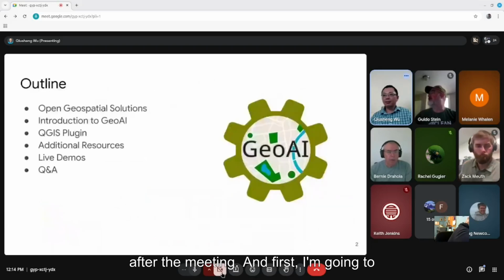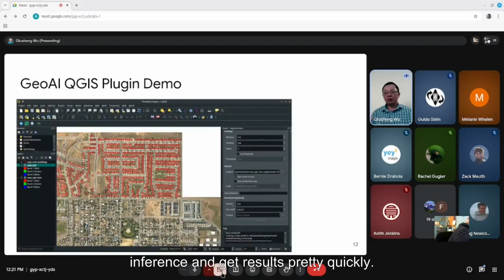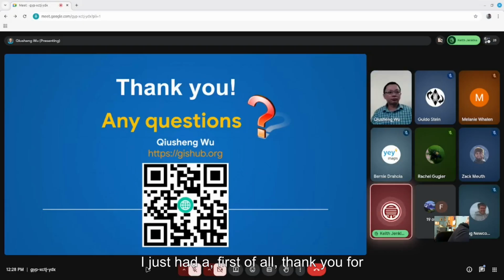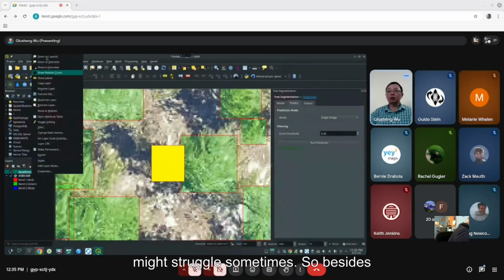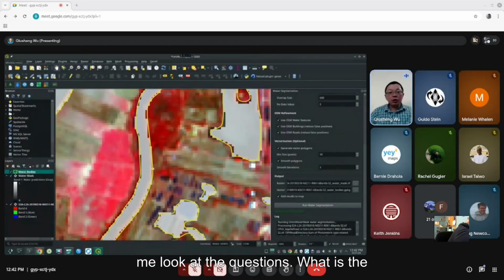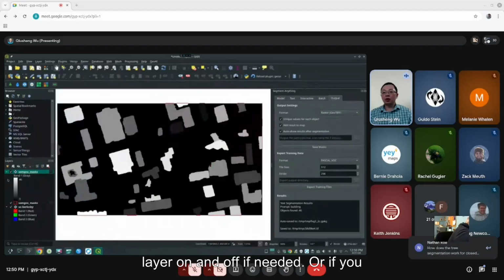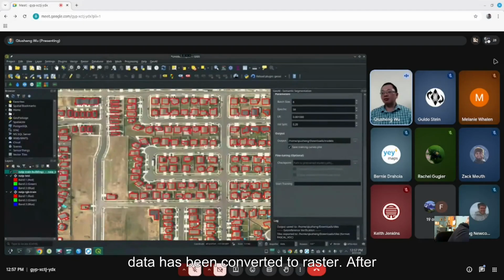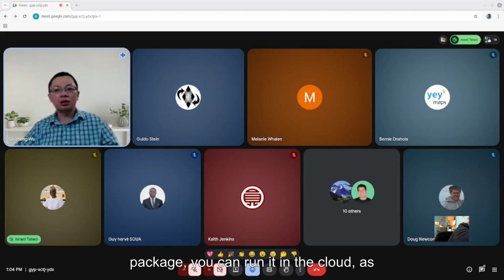April 21st, 2026 - GeoAI and QGIS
Dr Wu from UTK discusses GeoAI and QGIS